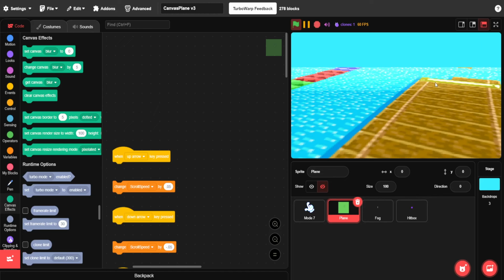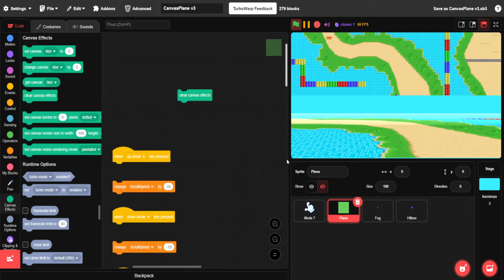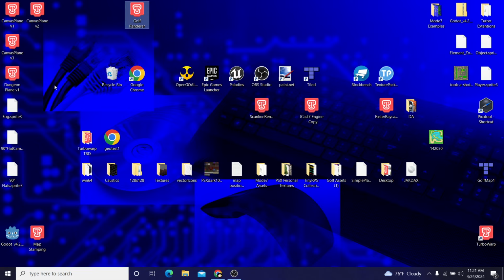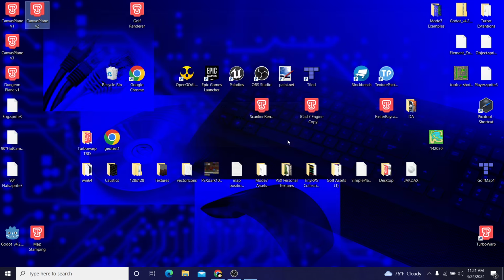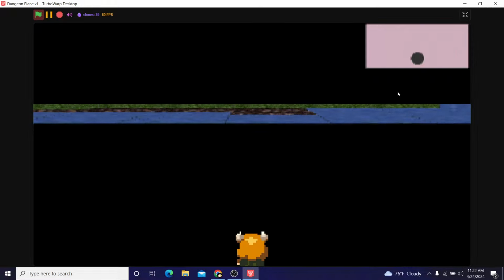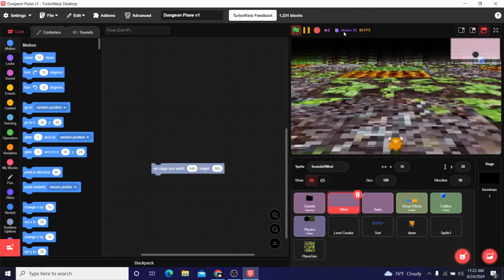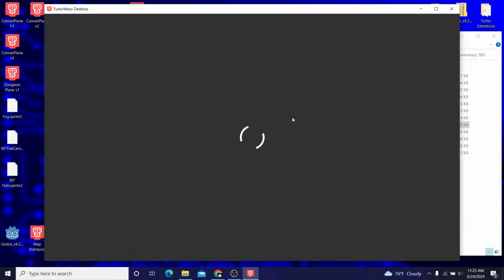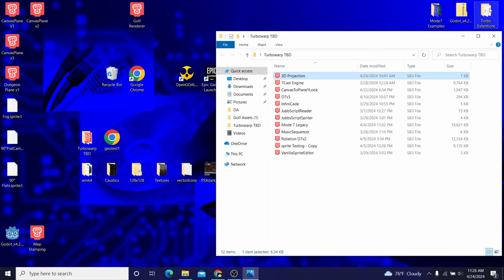HQ Pen usage